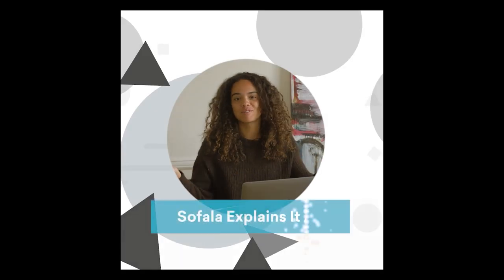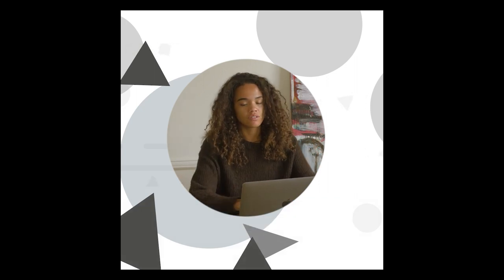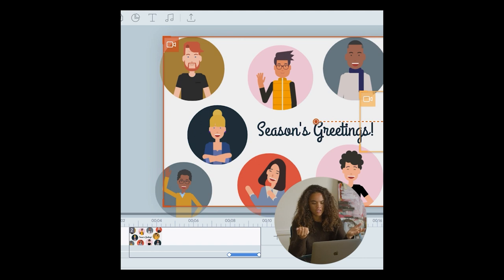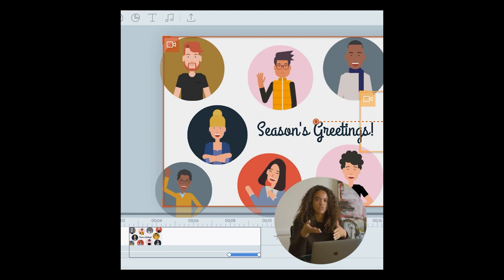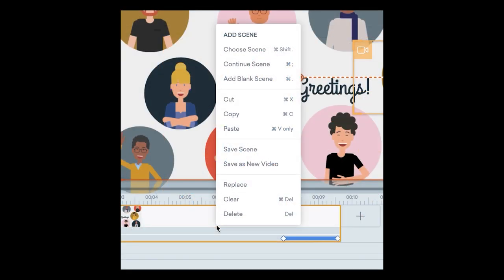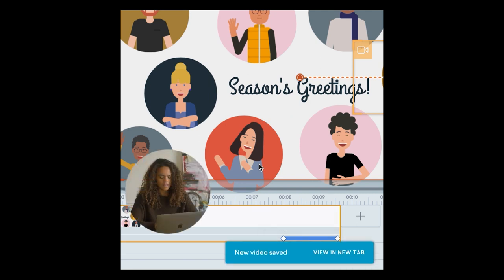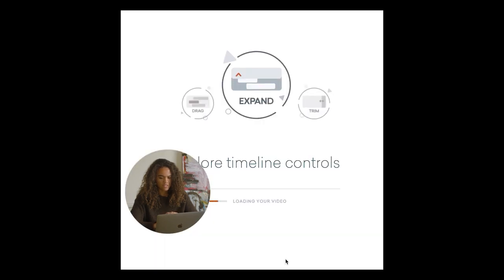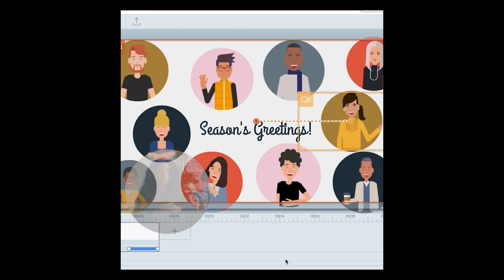Sofala Explains It All | Episode 9 | Save as New Video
In this episode, Sofala explains the benefits of saving a project as a new video.